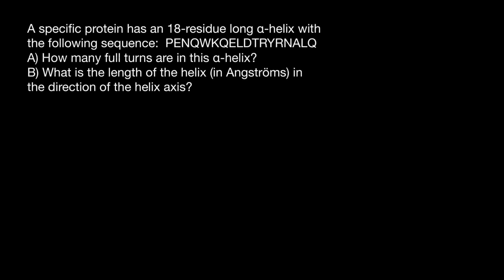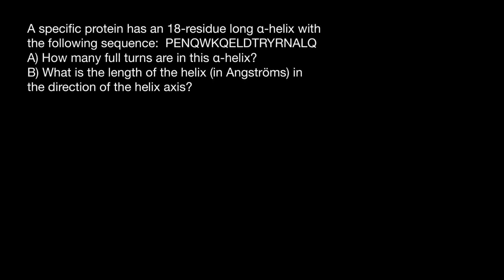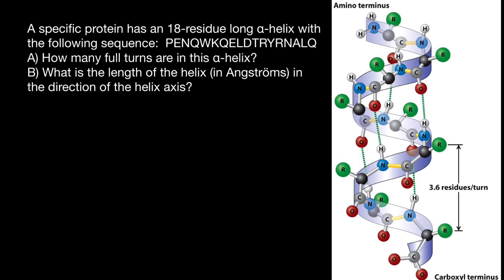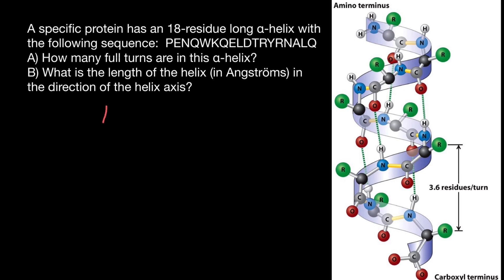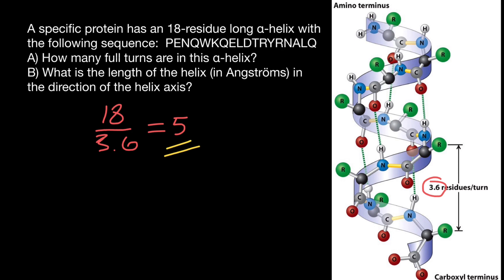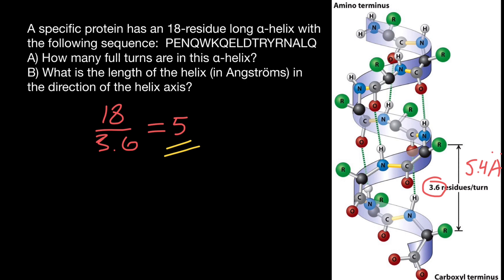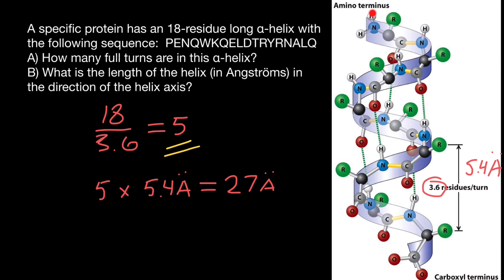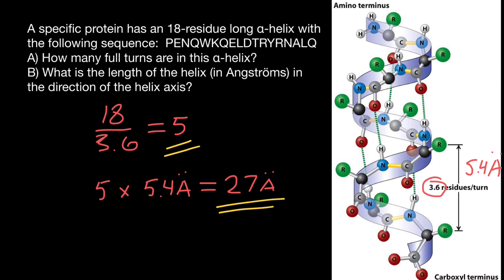The alpha helix (α-helix)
The alpha helix (α-helix) is a common motif in the secondary structure of proteins and is a right hand-helix conformation in which every backbone N−H group hydrogen bonds to the backbone C=O group of the amino acid located four residues earlier along the protein sequence.
The alpha helix is also called a classic Pauling–Corey–Branson α-helix. The name 3.613-helix is also used for this type of helix, denoting the average number of residues per helical turn, with 13 atoms being involved in the ring formed by the hydrogen bond.
Among types of local structure in proteins, the α-helix is the most extreme and the most predictable from sequence, as well as the most prevalent.
A specific protein has an 18-residue long α-helix with the following sequence: PENQWKQELDTRYRNALQ
A) How many full turns are in this α-helix?
B) What is the length of the helix (in Angströms) in the direction of the helix axis?